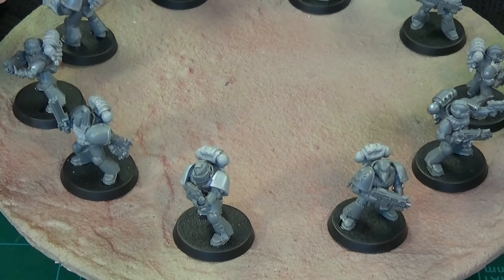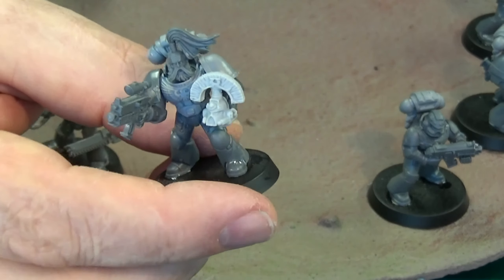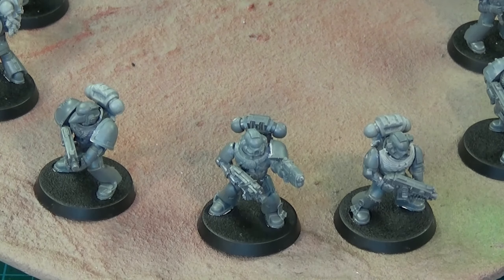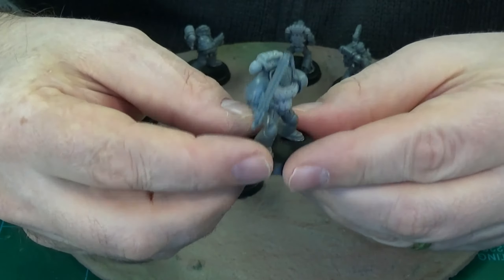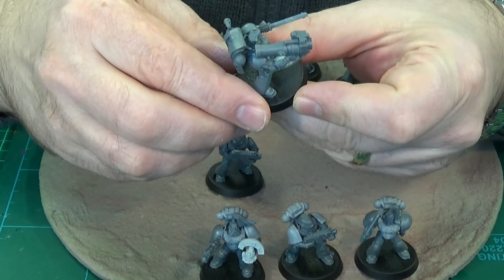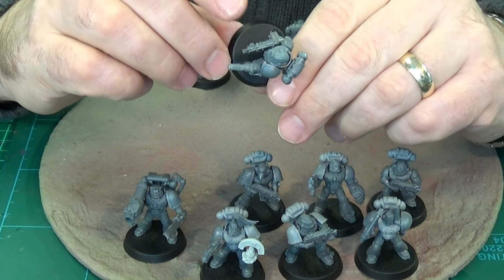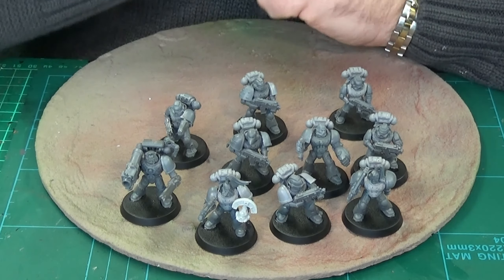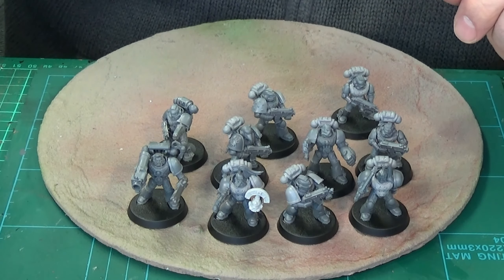The Wolf Angels - An Introduction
This is the first episode in my new series detailing my progress with my very own Space Marine chapter - The Wolf Angels.